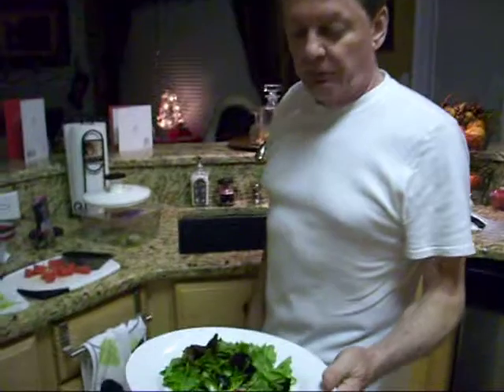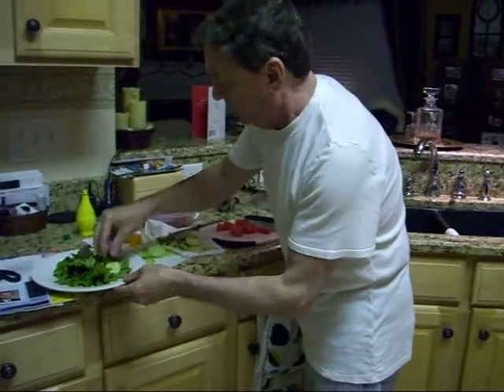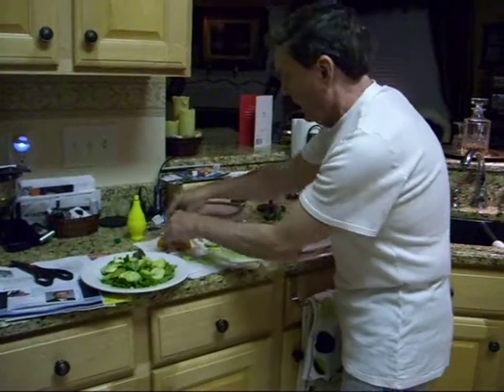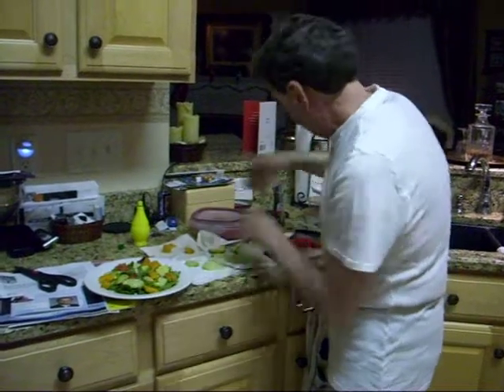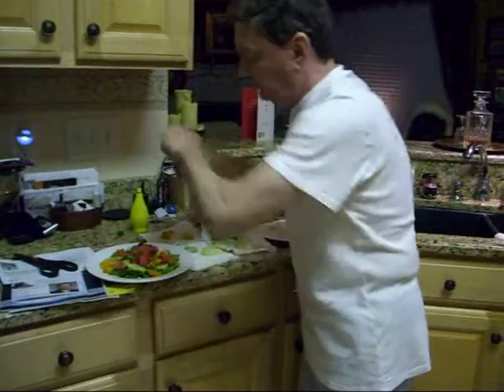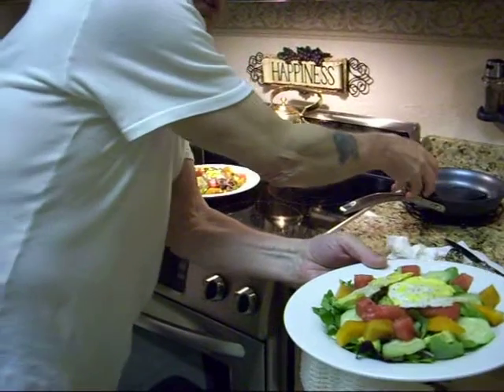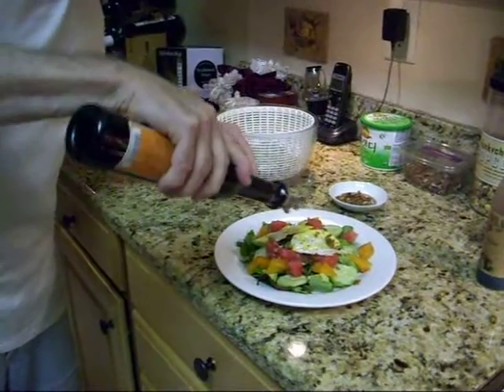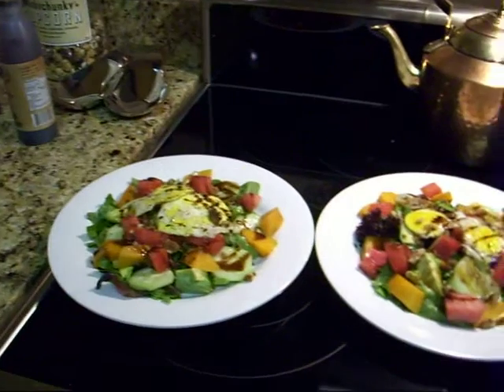Larry's Salad.MOV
Making a Salad at home